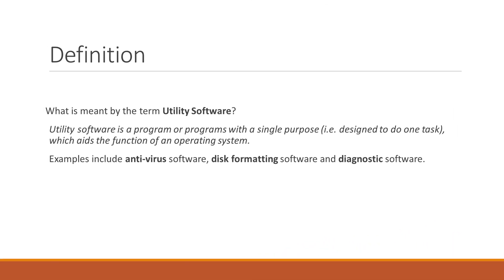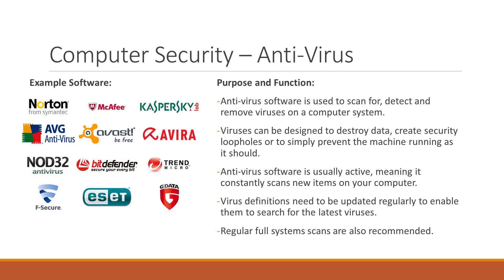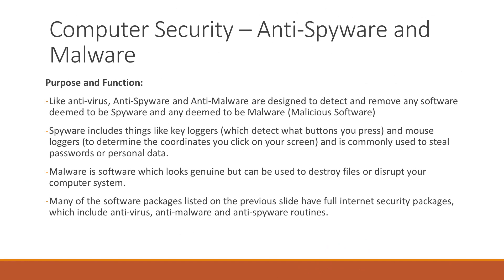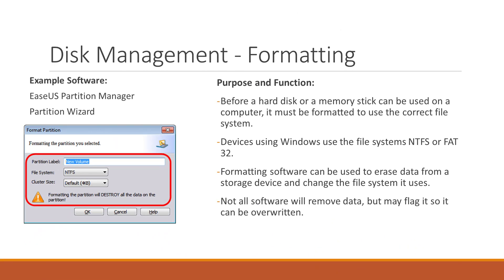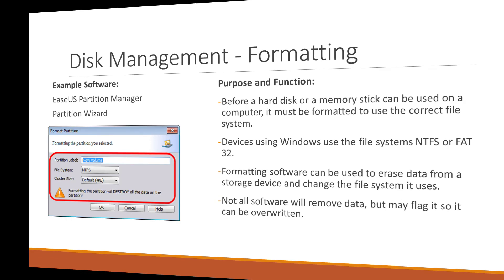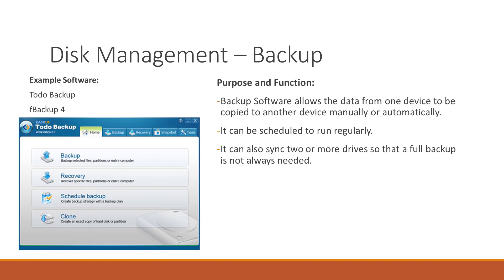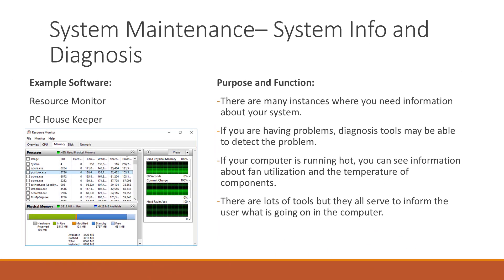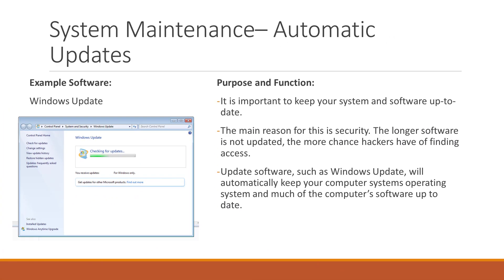OCR Entry Level Certificate in Computer Science Utility Software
In this video, you will examine what Utility software is and why it is needed. This covers content for test 1 of the OCR Entry Level Certificate in Computer Science.